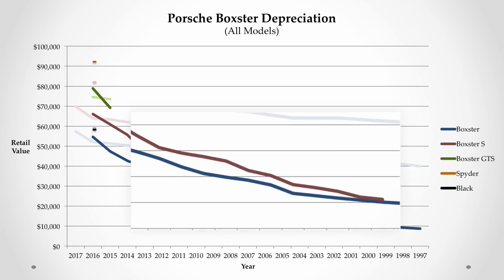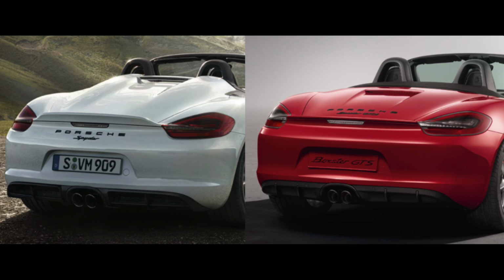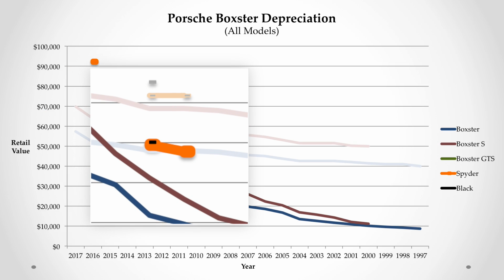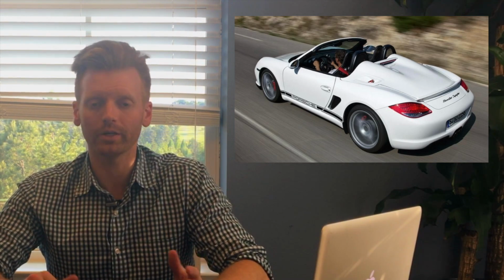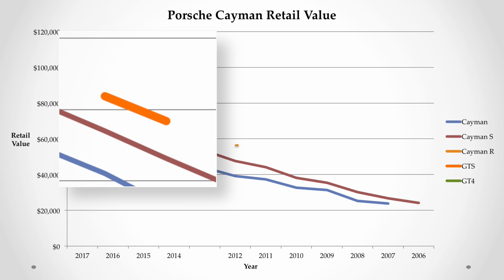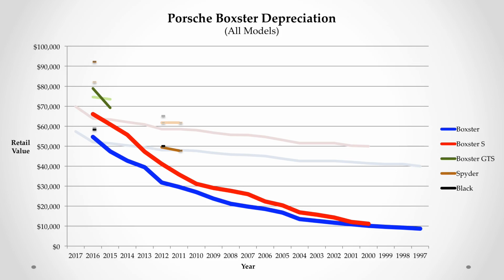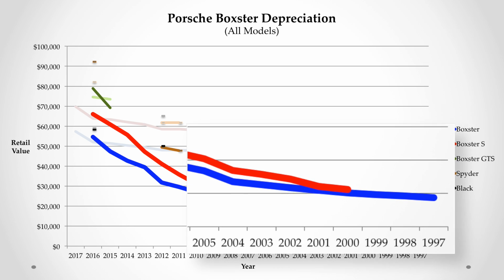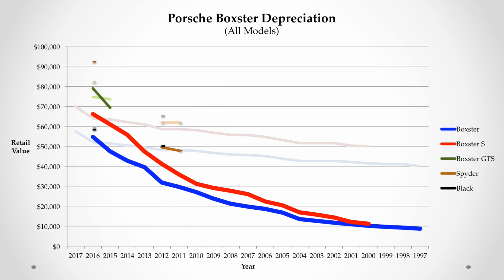Porsche Boxster | Buyers Guide & Depreciation Analysis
What model and year Porsche Boxster is the best deal?  That's what we find out in this video analysis!

This buyers guide looks at the current market value and depreciation curves of all preowned Porsche Boxster models.  We include everything from the base Boxster & Boxster S to specialty models like the GTS, Black Edition, and Spyder.

By the end of this video, you'll be able to figure out which Porsche Boxster is the best car for you!

Methods:
All data was collected from NADA Guides & Kelly Blue Book.  Mileage nor options were taken into consideration.

About Us:
Hey guys!  We’re JP & Co.  Just a couple of guys who are passionate about cars, enjoy shooting/editing video, and are lucky enough to own a few cool toys.  We pump out weekly content about what it’s like living with our cars as well as our experiences with others.  We also enjoy data analysis and often post videos outlining the depreciation curves of pre-owned cars and when is the best time to buy!

We’re located in the Lexington, KY & Raleigh, NC areas.  We attend a lot of the local car events so if you see us out, be sure to say hello!

The Stable:
 • 2013 Porsche 911 Carrera (991)
 • 2015 Chevrolet Corvette (C7)
 • 2017 Mercedes-Benz C300 Performance Coupe